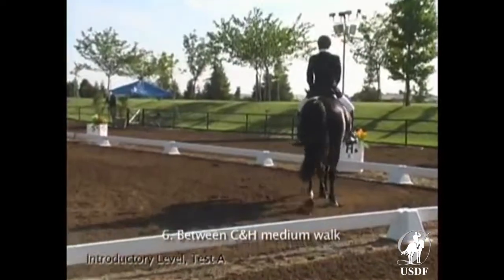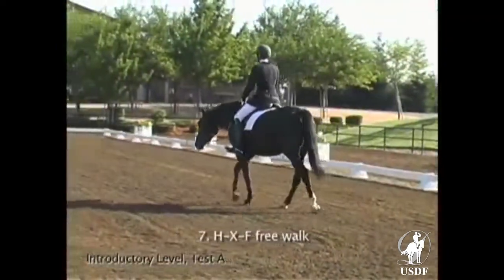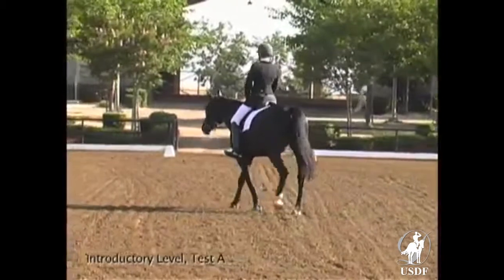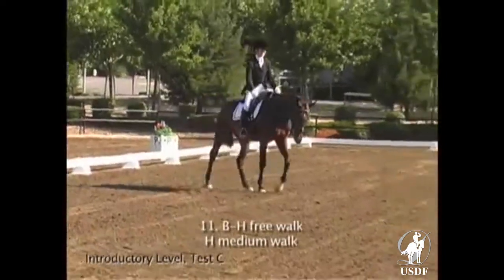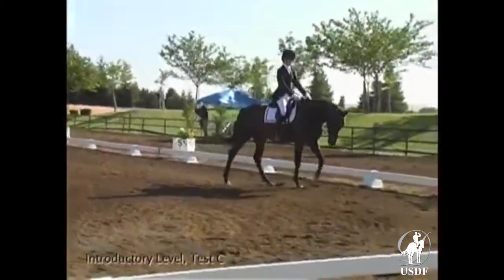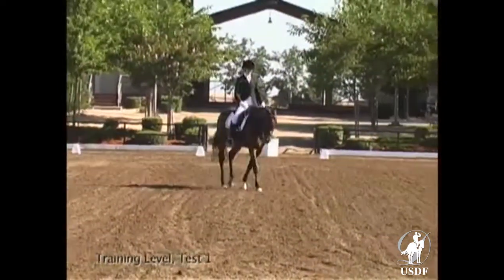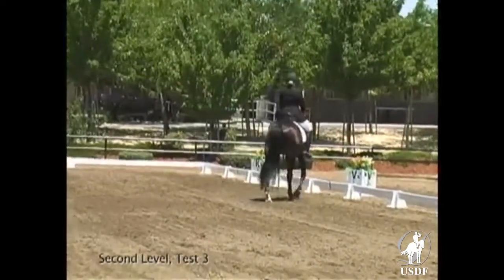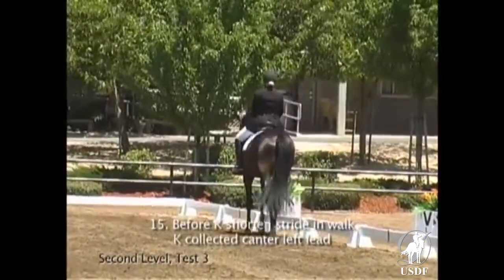Free Walk Samples with Commentary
Commentary from FEI "I" 4* and USEF "S" Judge and trainer Lilo Fore. Excerpt from 2011 On The Levels DVD. For more videos like this, visit the USDF Education Library